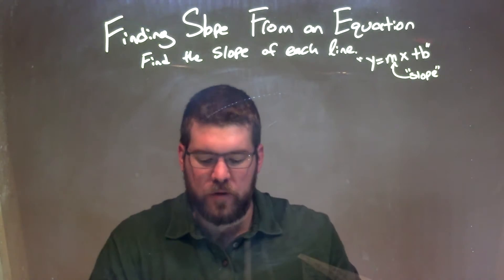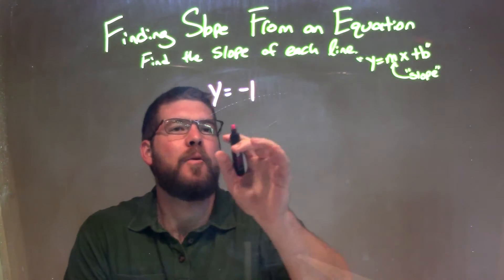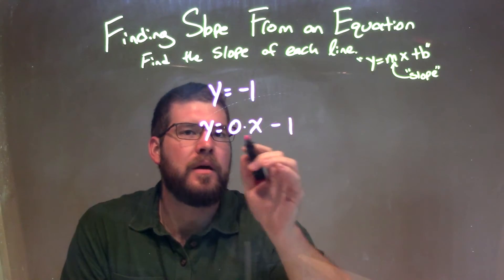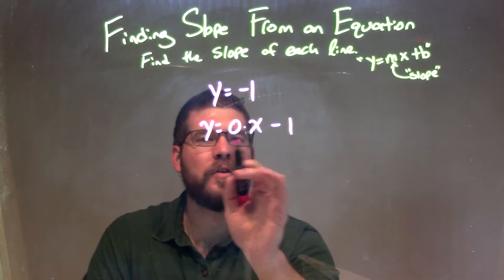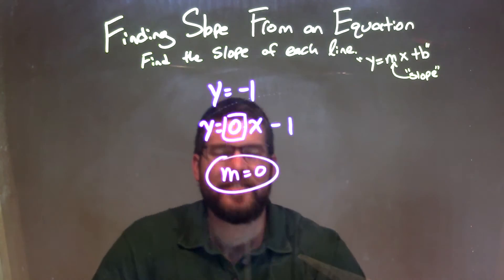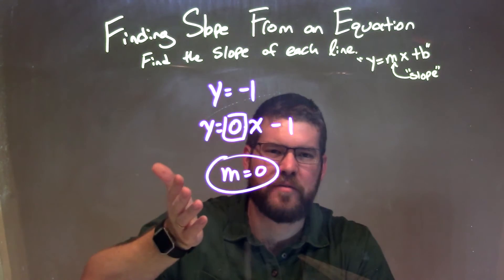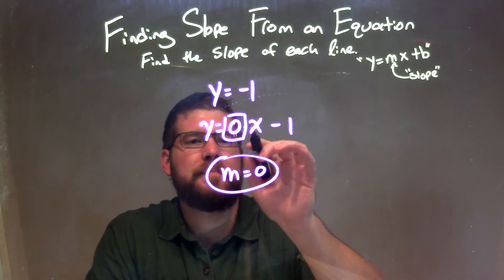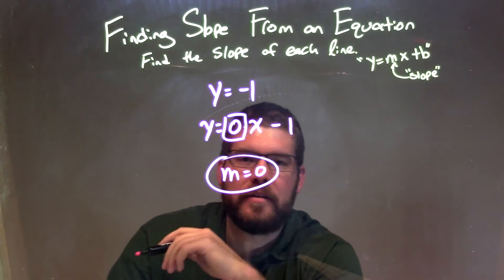Find the slope: y=-1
In this math video lesson I find the slope of the equation y=-1. Being able to determine the slope an equation is an important part of understanding equations and graphs in Algebra.